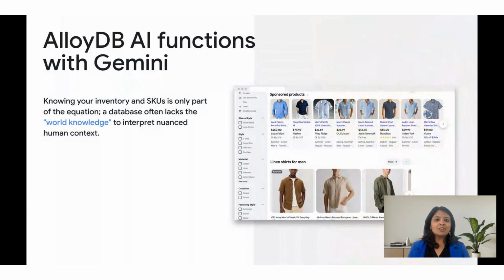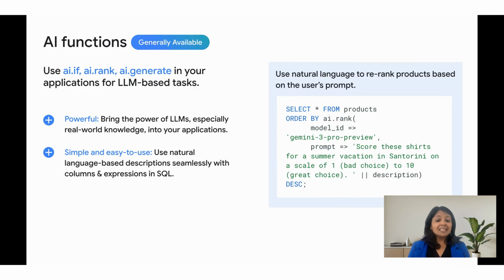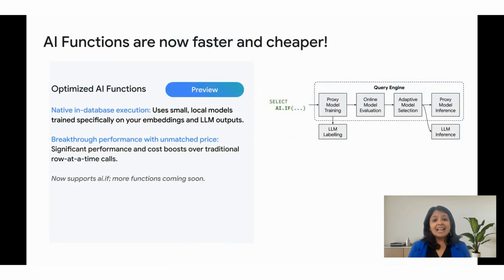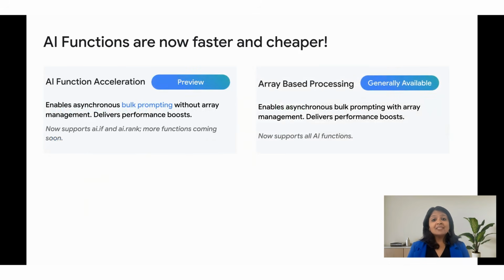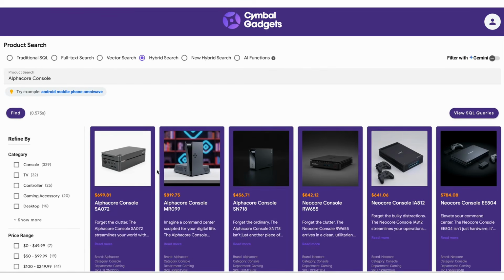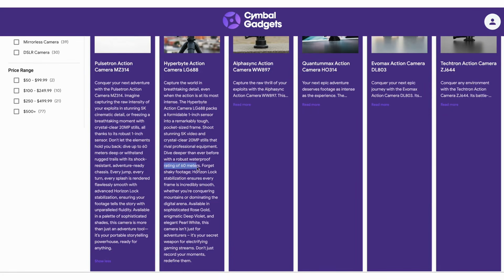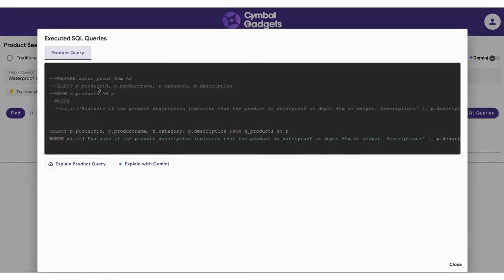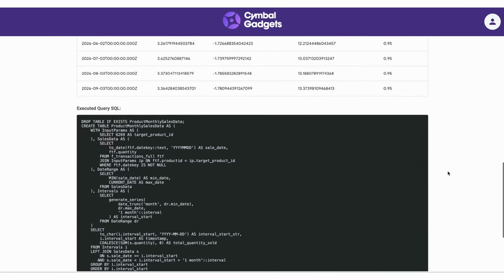Bring Gemini’s intelligence to AlloyDB using AI functions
Unlock the power of Gemini directly inside your SQL workflow! AlloyDB AI takes you far beyond traditional vector and hybrid search using AI functions. Want to learn how? Watch this overview and demo presented by Darshana Sivakumar, Group Product Manager at Google.

Key highlights include:
* What are AI functions? Learn about AI functions like ai.generate, ai.rank, ai.if, ai.forecast, ai.summarize, ai.agg_summarize and ai.analyze_sentiment.
* Massive performance boosts: Learn how techniques like AlloyDB’s new optimized AI functions provide significant performance boosts and lower costs in comparison to row-at-a-time LLM calls.
* Demo: Watch a demo showcasing practical examples of how to use AI functions.

Speakers: Darshana Sivakumar
Products Mentioned: AlloyDB for PostgreSQL